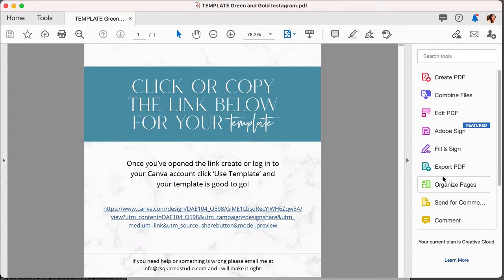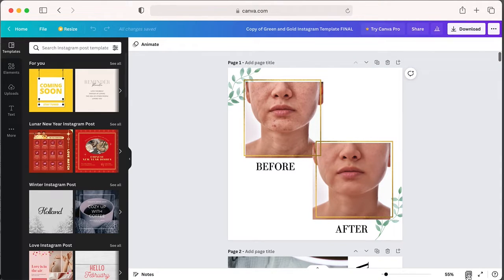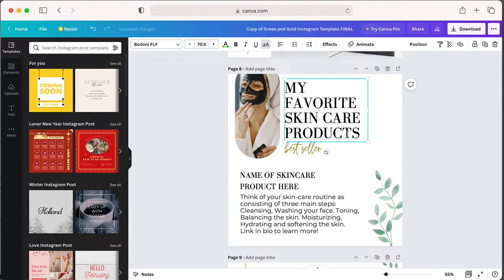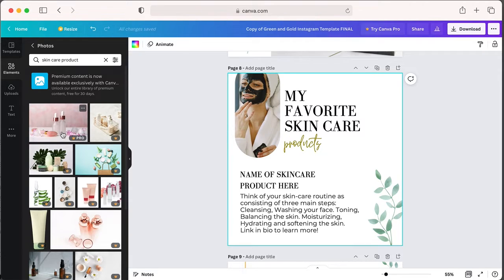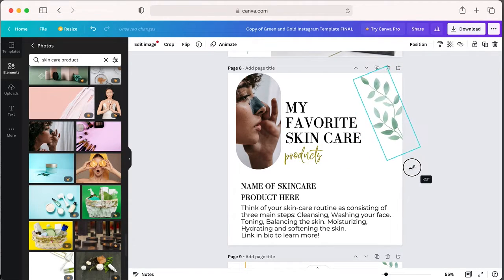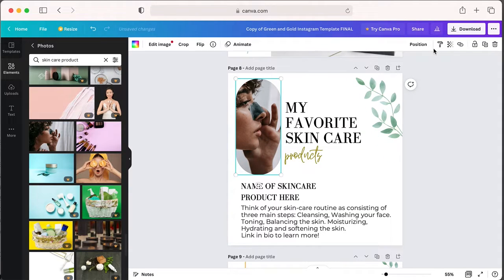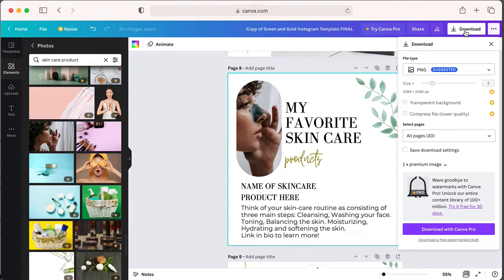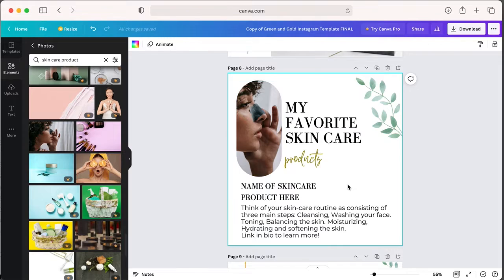Canva Instagram Template Tutorial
A quick tutorial on how to edit your Instagram Canva Template.